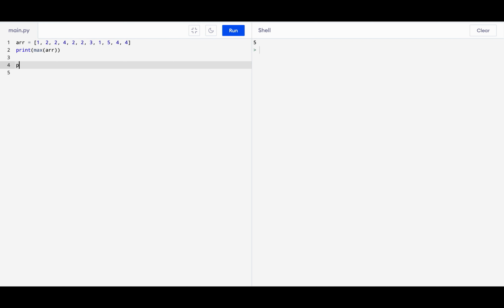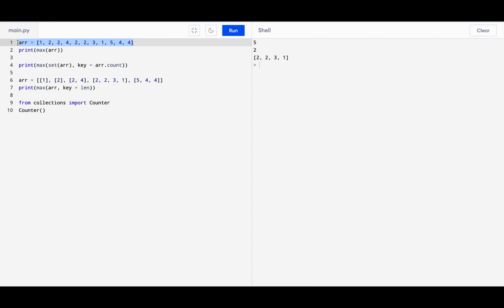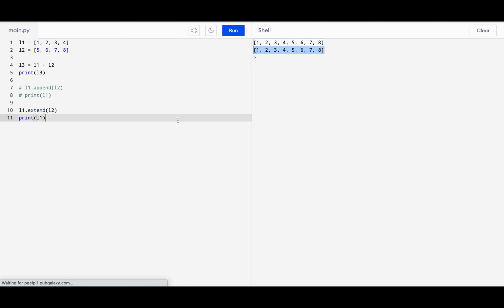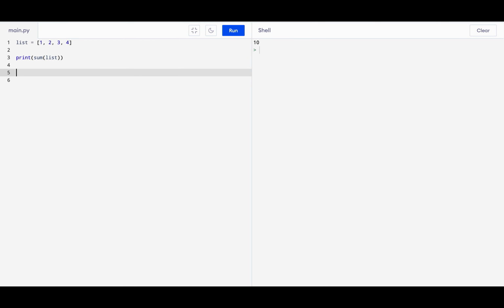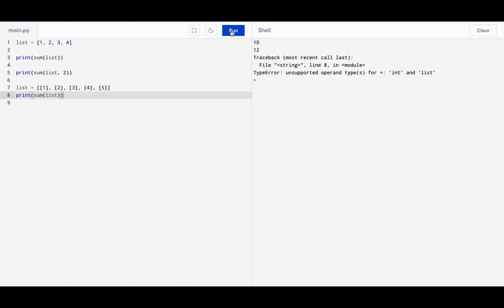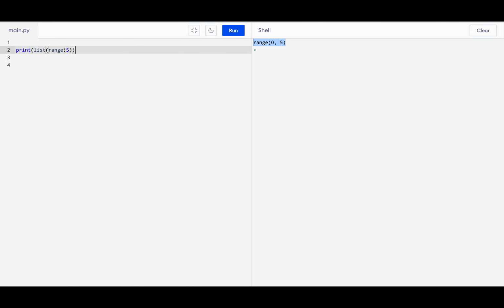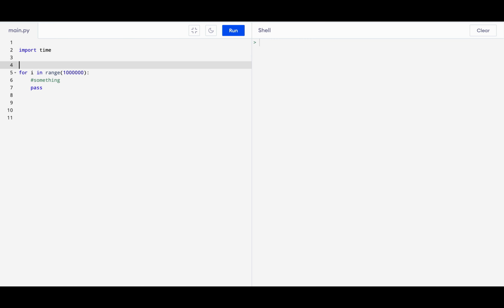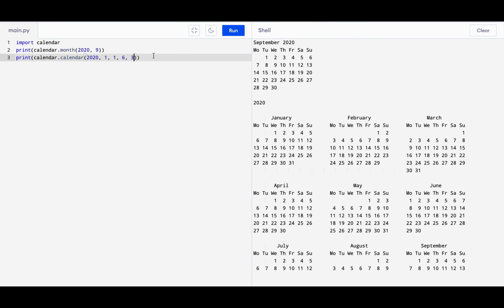Tips and Tricks in Python to Write Better Code Part-2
Python Tricks that we are going to cover in this video are:

0:00 Introduction
0:46 Join String
1:31 Function max
3:58 Adding lists
6:58 Function sum
9:57 Function range
11:17 Function eval
11:44 Total Execution Time
12:38 Calendar Module